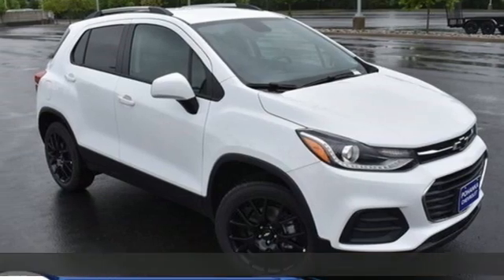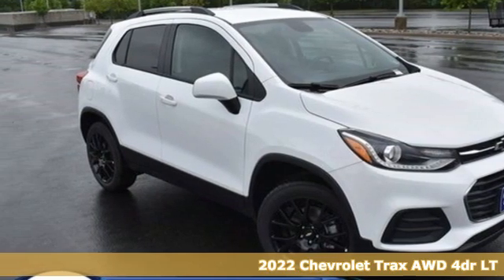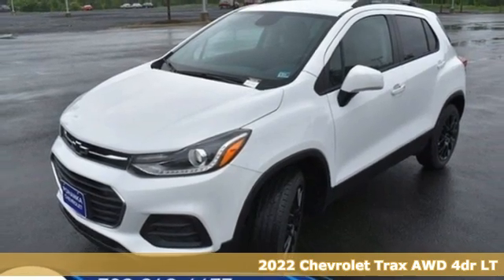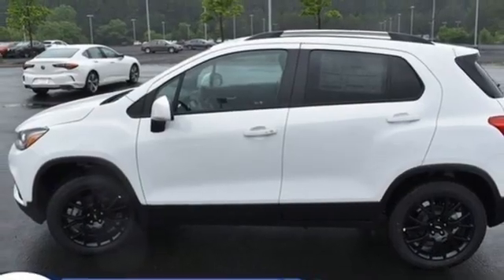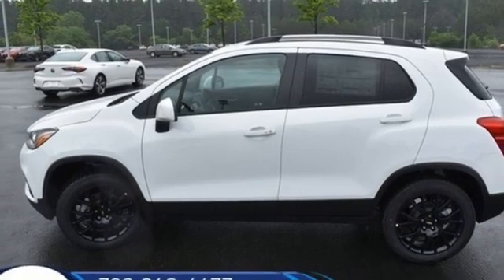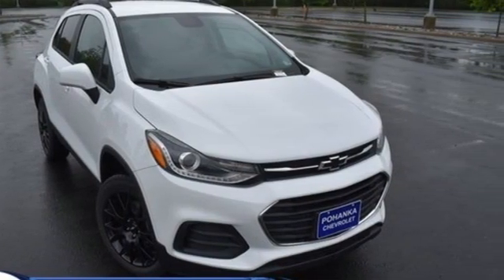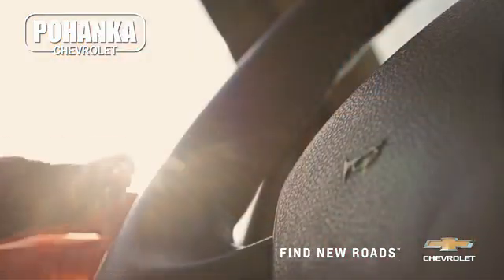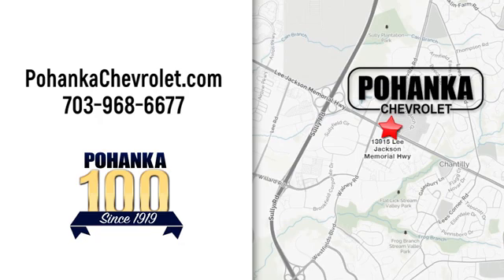New 2022 Chevrolet Trax Manassas VA Chantilly, MD TNB521882 - SOLD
Year: 2022
Make: Chevrolet
Model: Trax
Trim: LT
Engine: Turbo 1.4L VVT DOHC 4-Cylinder DI SIDI
Transmission: 6-Speed Automatic
Color: White
Interior: Jet Black
Stock #: TNB521882
VIN: KL7CJPSM6NB521882
Summit White 2022 Chevrolet Trax LT AWD 6-Speed Automatic Turbo 1.4L VVT DOHC 4-Cylinder DI SIDIbrbrLocated right next to Dulles International Airport on Route 50 in Chantilly, Fairfax VA. 23/30 City/Highway MPGbrbrbrWe make every effort to provide accurate information but please verify options and price with management before purchasing. All vehicles are subject to prior sale. All financing is subject to approved credit. Dealer installed options are additional. Stock photo colors, options and trim levels may vary. Not responsible for typographical errors. Published prices subject to change without notice to correct errors and omissions or in the event of inventory fluctuations. Vehicle offers/prices & internet price quotes valid for 48 hours from initial posting date, subject to change by dealer/manufacturer without notice. Vehicles may be in transit to dealer. Vehicle photos may not match exact vehicle. Please call to confirm availability status. All prices exclude taxes, title, license, and dealer processing fee of $899.00. The MSRP is the Manufacturer Suggested Retail Price. Dealer is not bound to sell any vehicle at MSRP and may adjust the selling price according to market conditions. All discounts and conditional offers are based on the sale price, not the vehicle MSRP. Price includes: $500 - Chevrolet Consumer Cash Program. Exp. 05/31/2022

Address:
13915 Lee Jackson Hwy